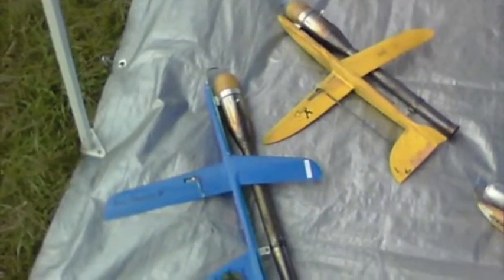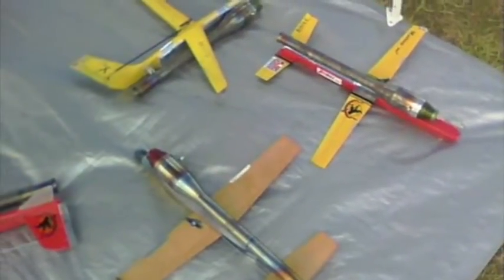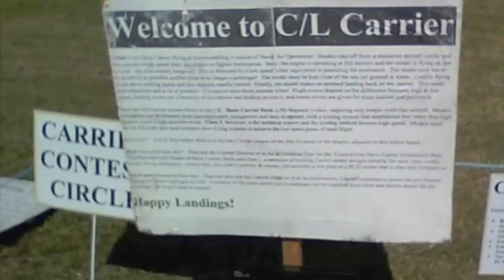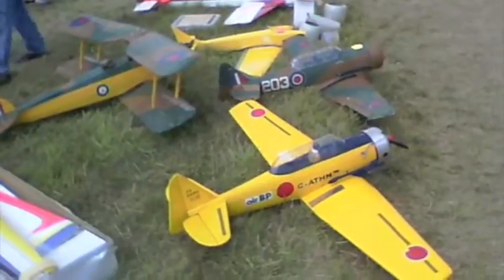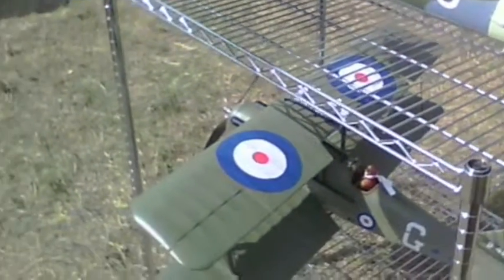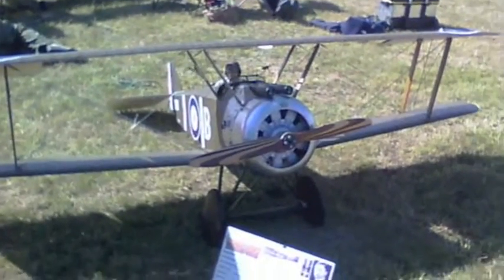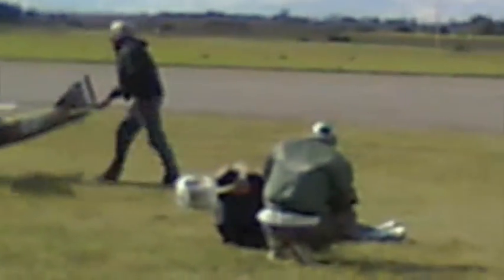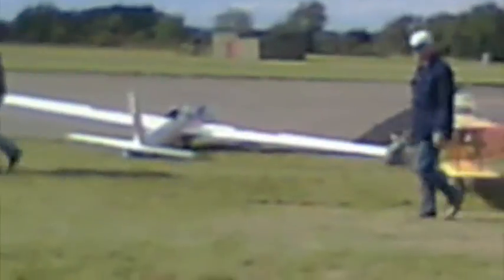National Model Flying Day UK 28Aug2011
Spider and I motorbiked up to Lincolnshire for this annual event.
Unfortunately it was impossible to get near to the flying. health and safety!